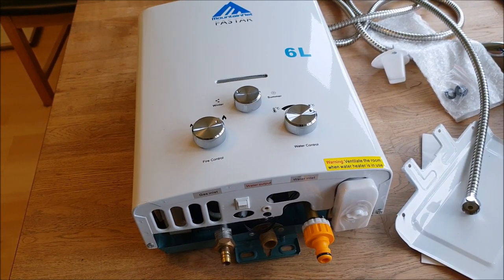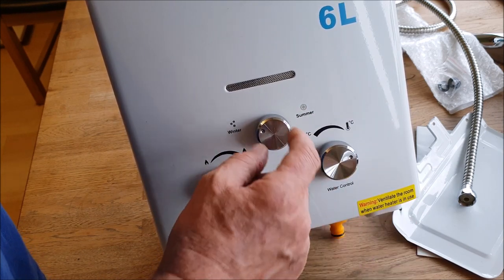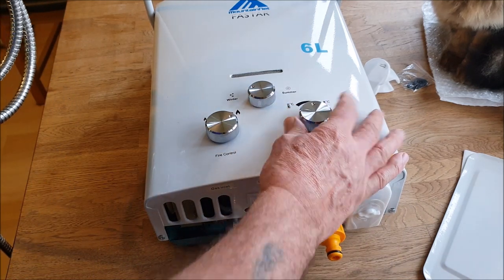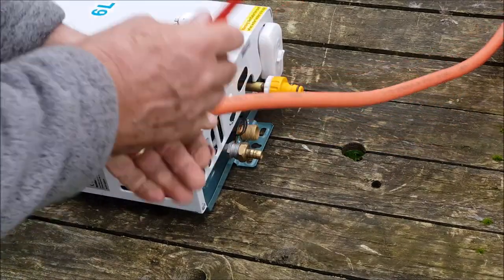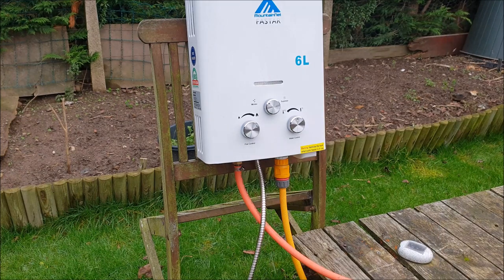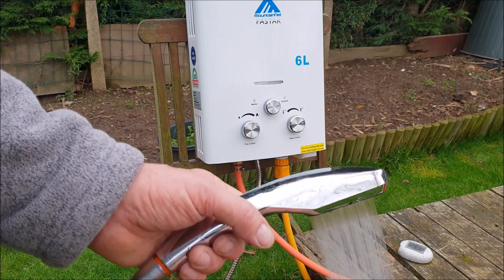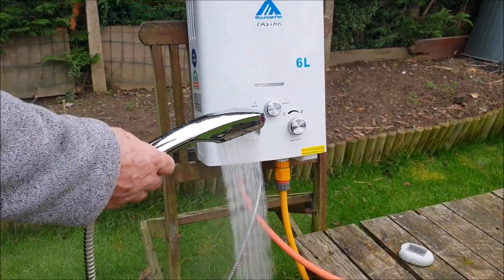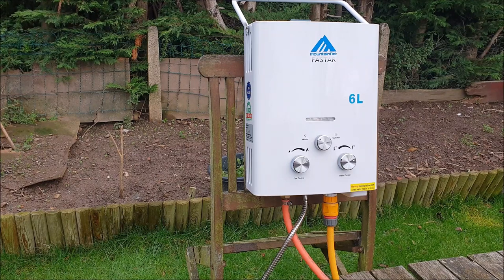PORTABLE GAS SHOWER REVIEW AND HACK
Hi just a update on my portable gas shower using a high pressure head